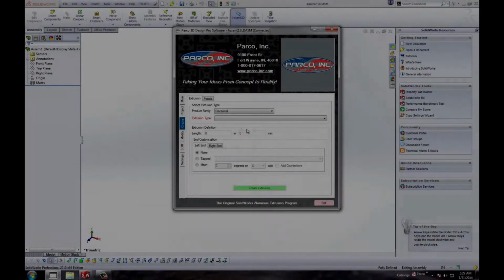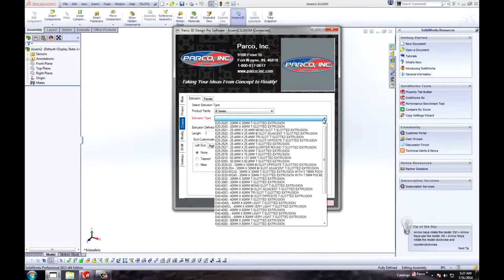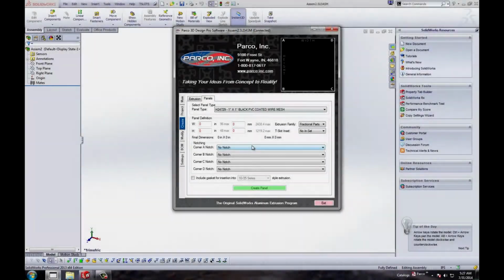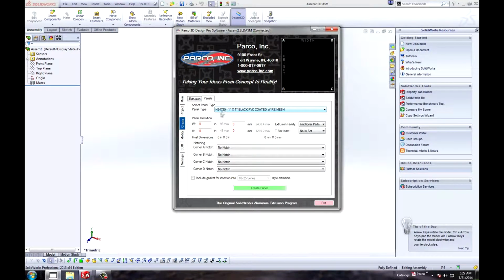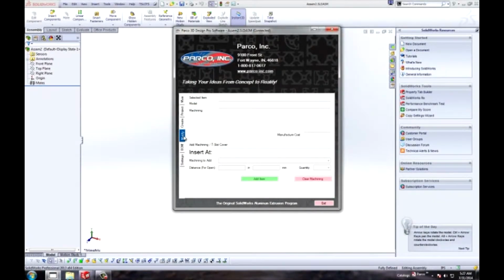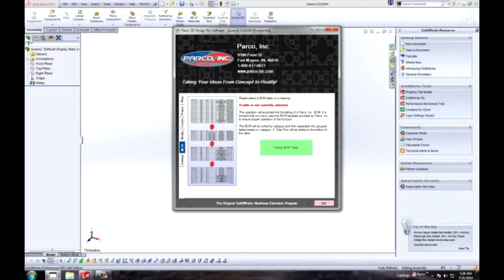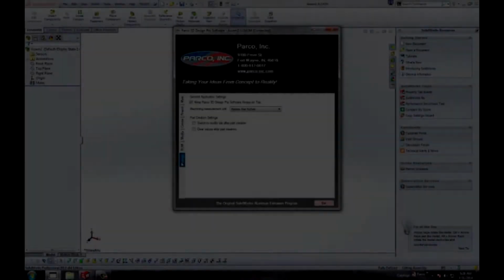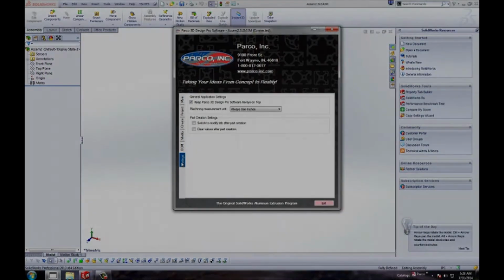Parco's 3D Design Quoter: Navigation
Parco's 3D Design Quoter: Navigating the system of the most innovative development in the aluminum extrusion industry: full 3D design of your project from home or office.